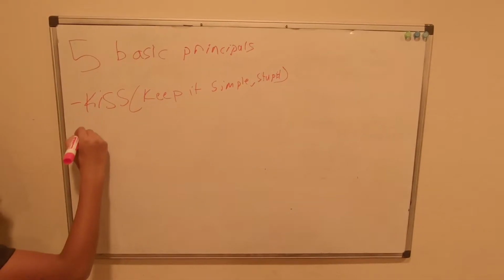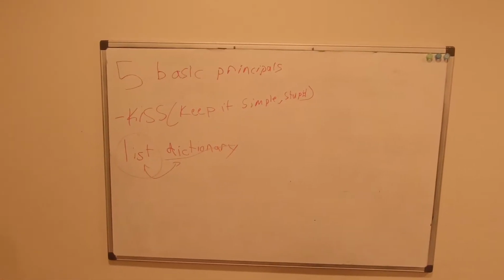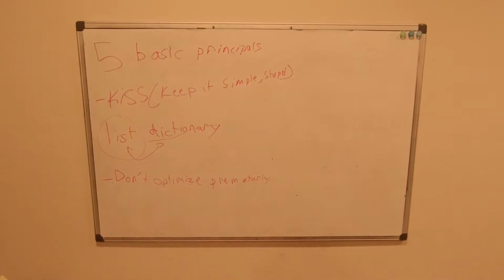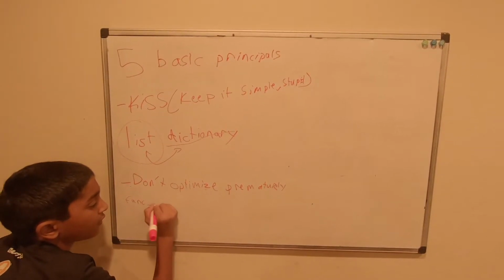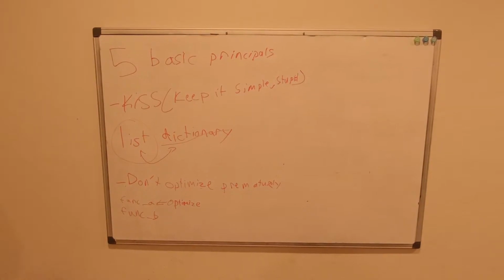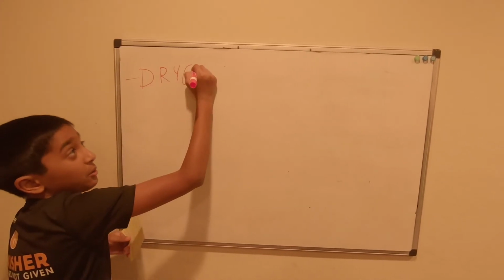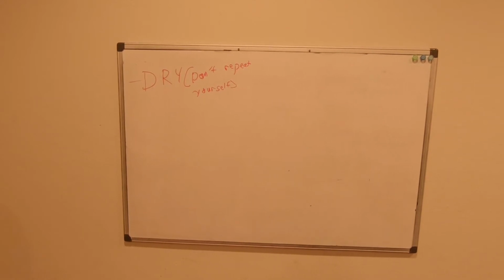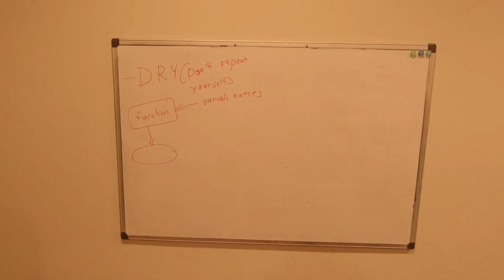5 Basic Programming Principles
In this video I will tell you 5 basic principles. This will help you in building large programs.